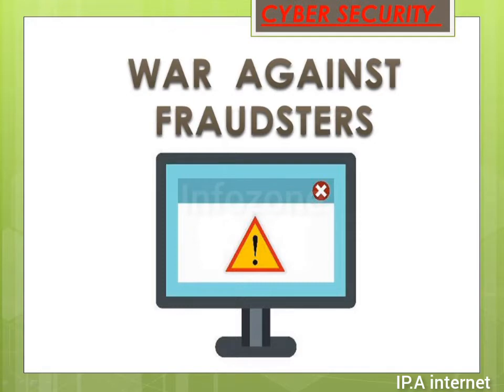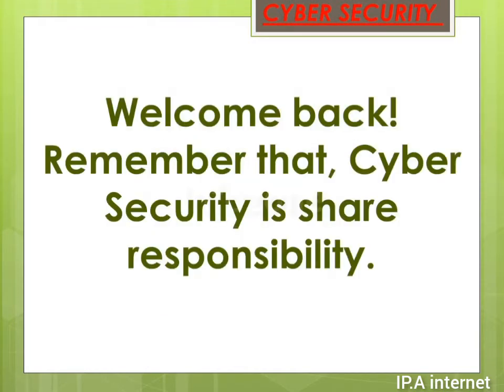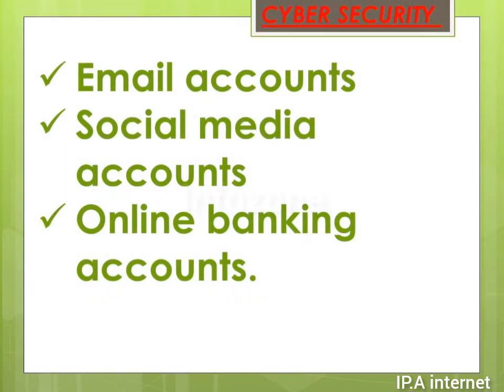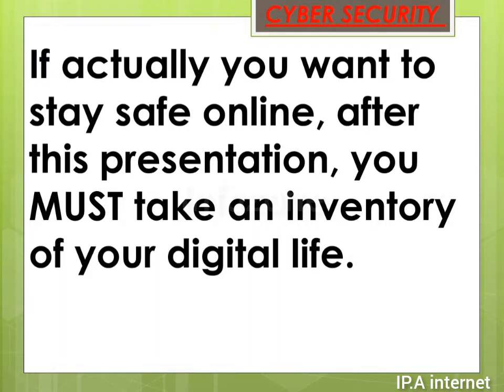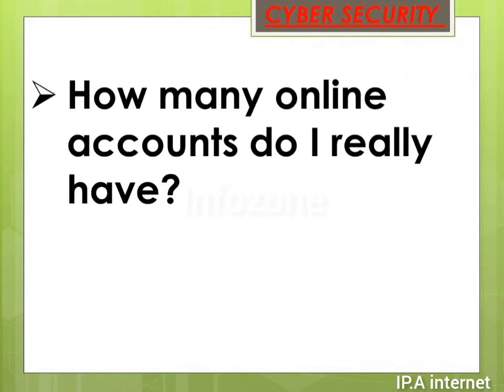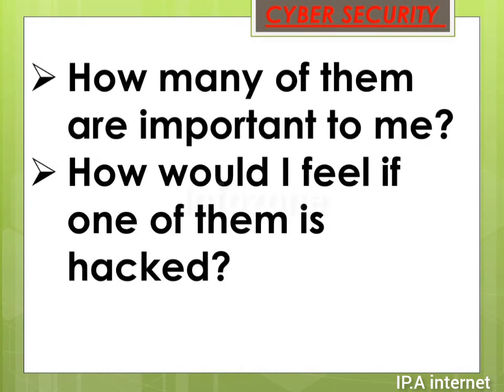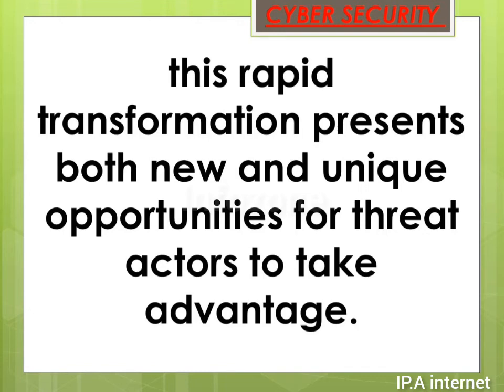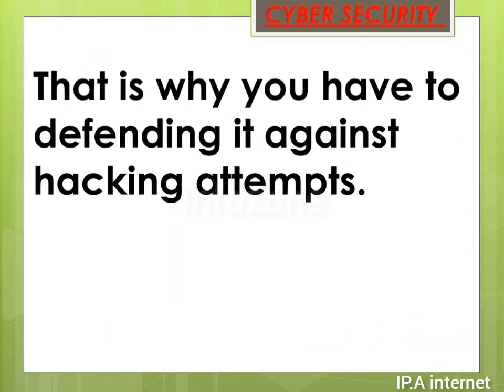Basics Cyber Security part 1